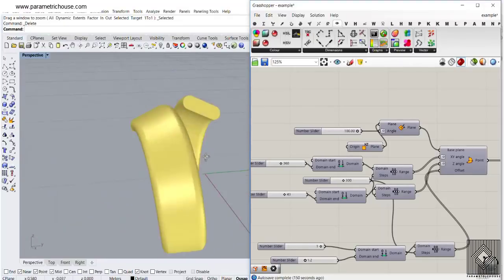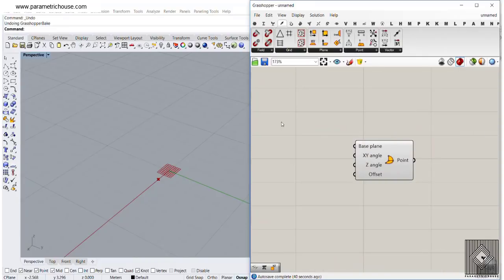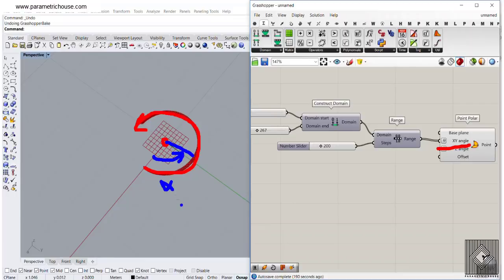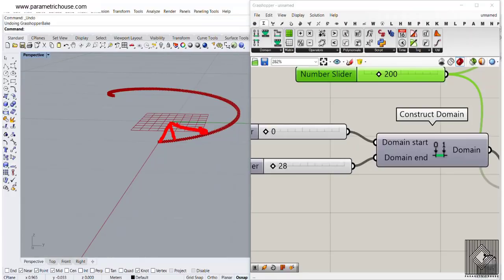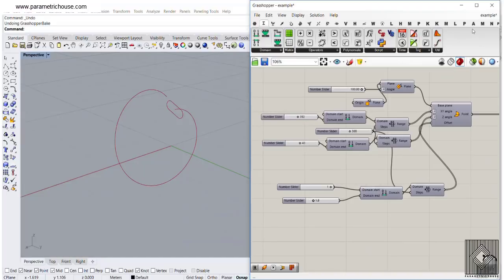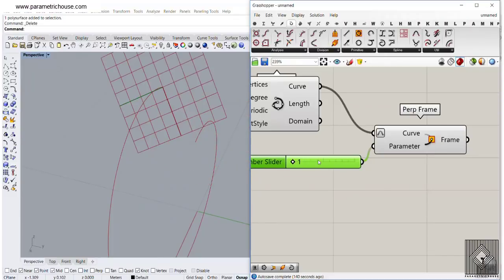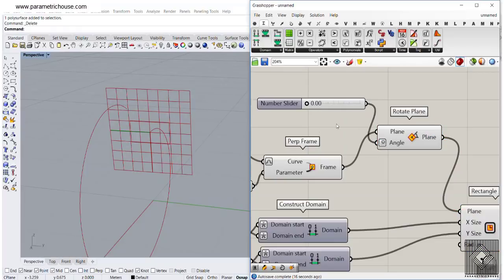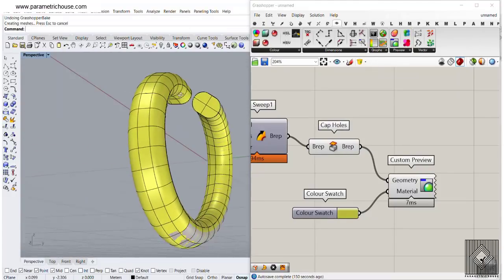Grasshopper Tutorial (Parametric Ring)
In this Rhino Grasshopper Tutorial, we will model a Parametric Ring. First, we will model the base curve based on Polar points and then give it a rectangular section and finish the model with a sweep1.